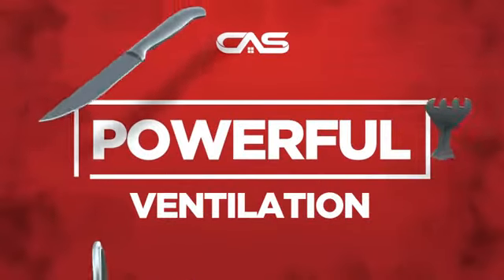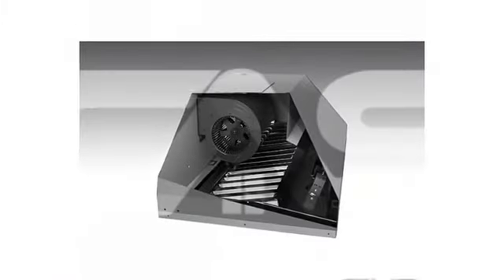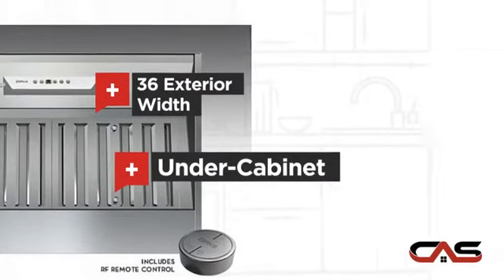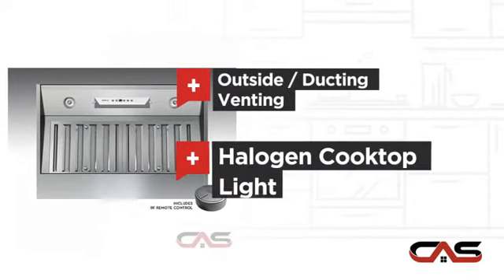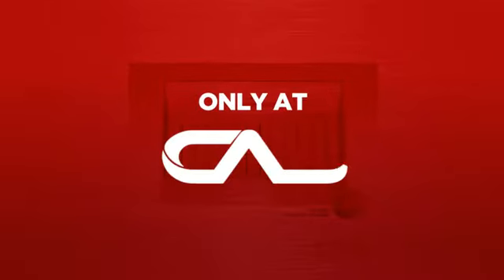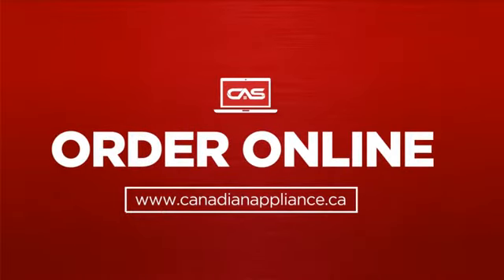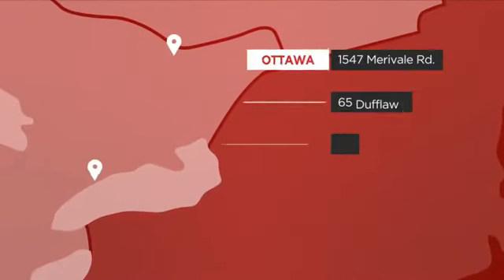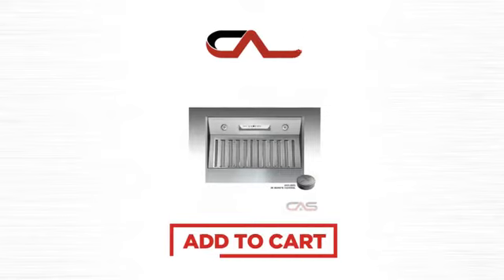Zephyr AK9234AS Cabinet Insert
Zephyr Power Monsoon I Series AK9234AS Cabinet Insert One-Piece Liner with
600 CFM Internal Blower, 6 Speed Levels, Electronic Touch Controls, Halogen
Lighting and Remote Control